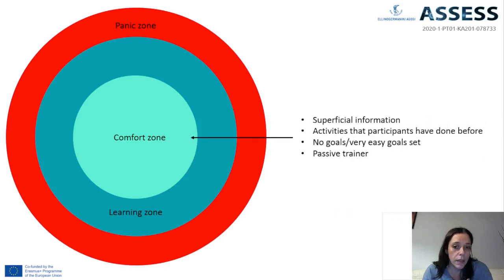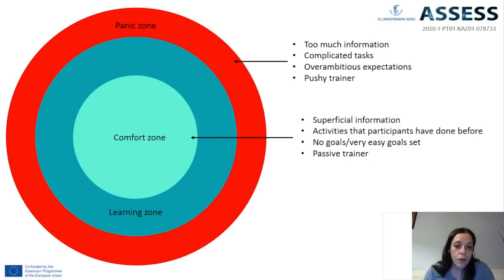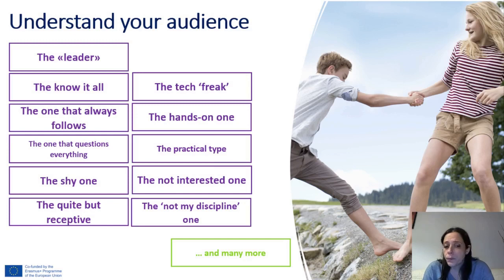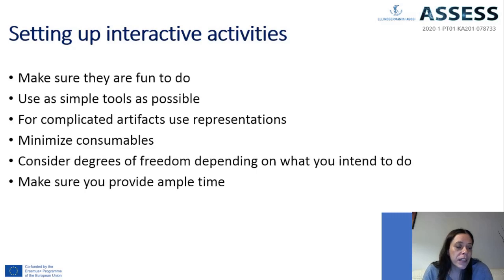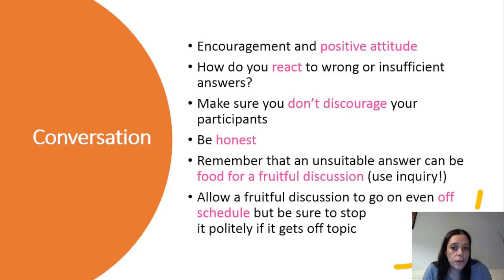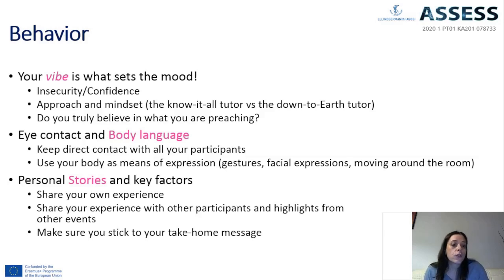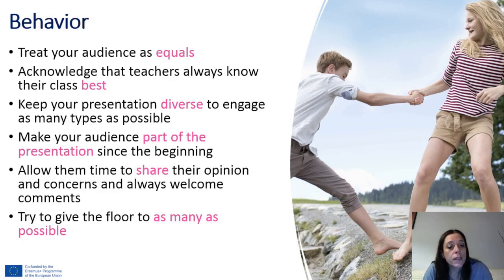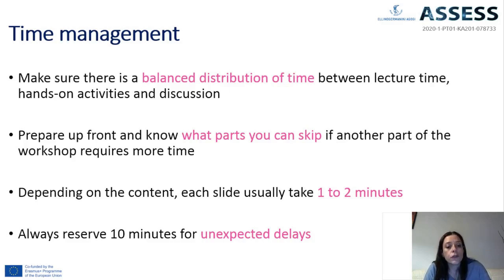What to consider when training teachers